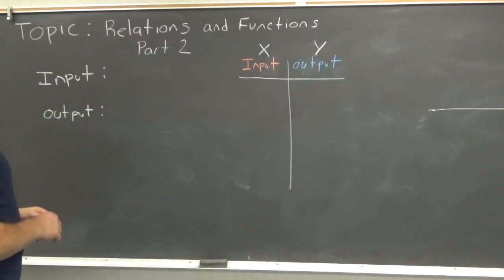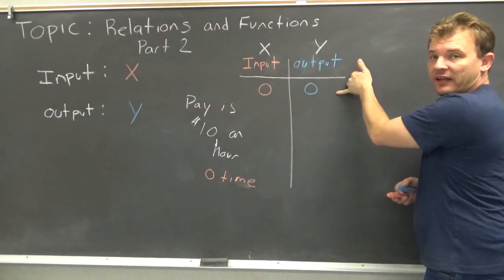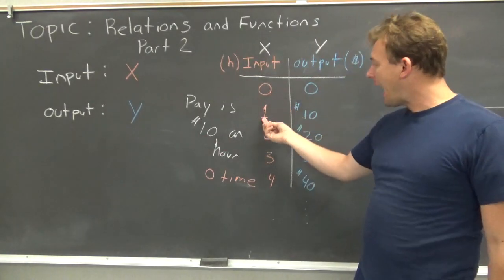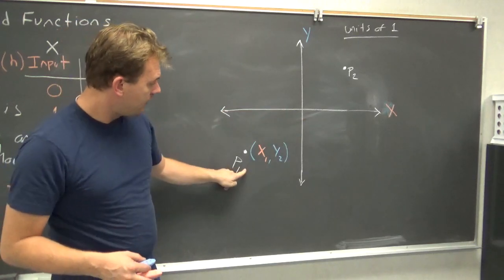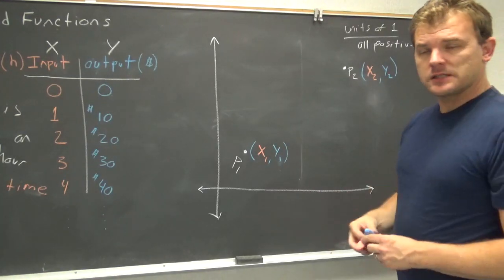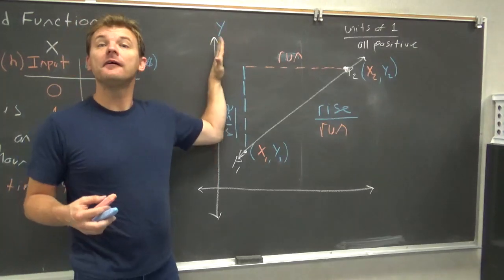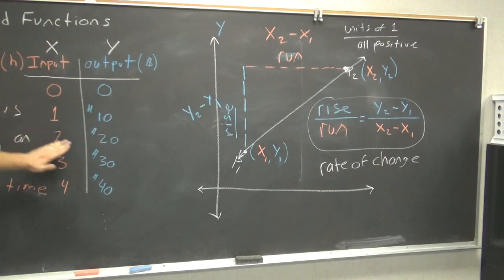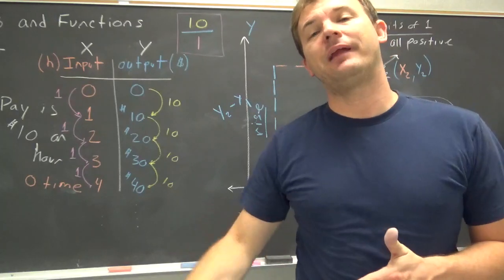Functions Part 2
This is the second part of functions.